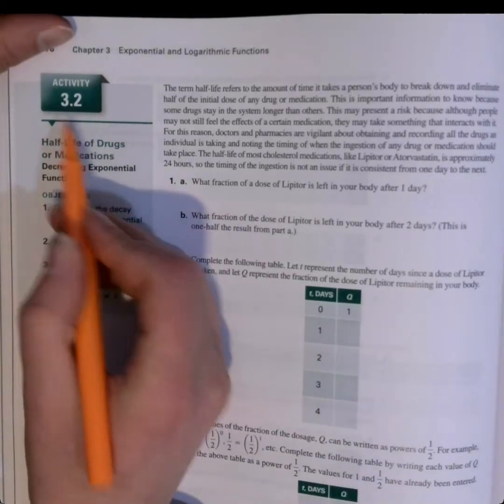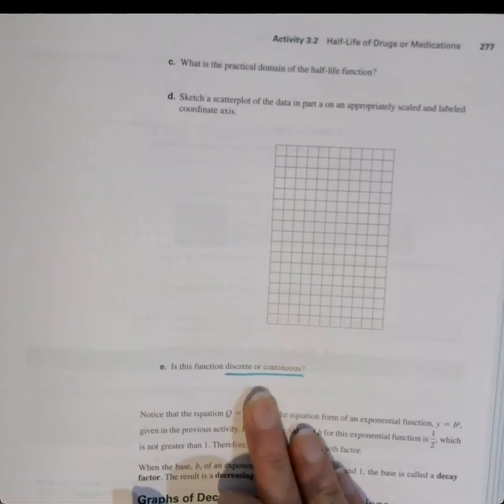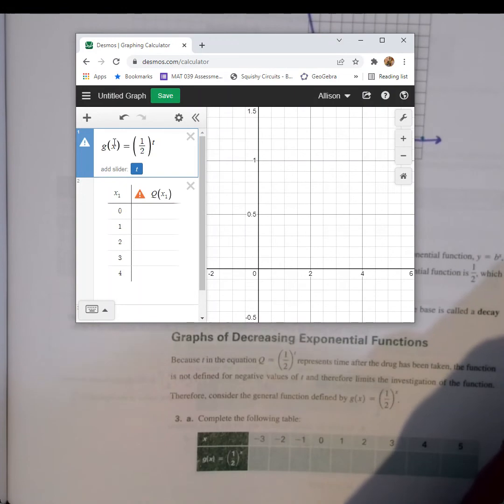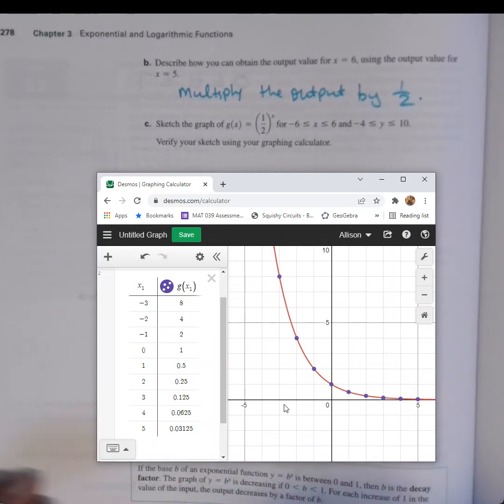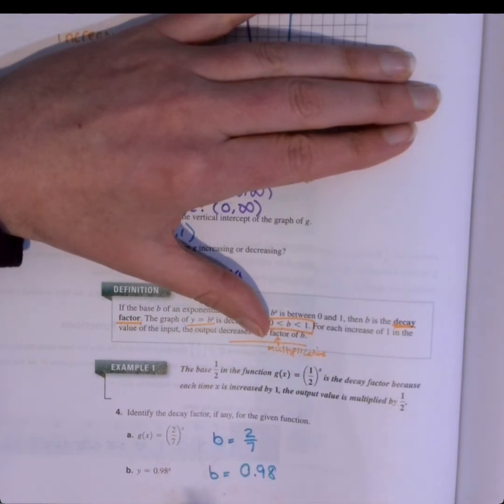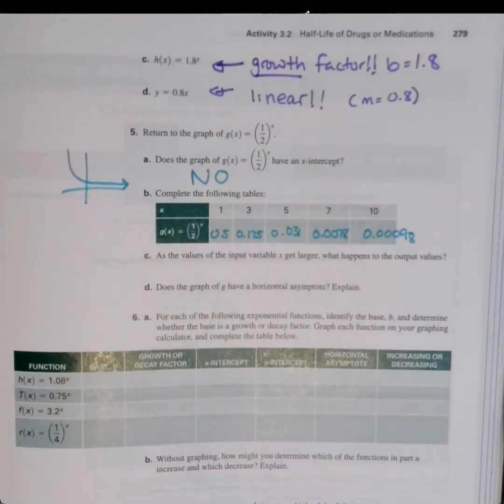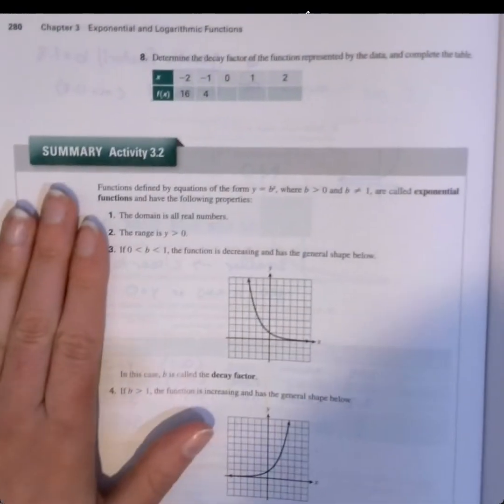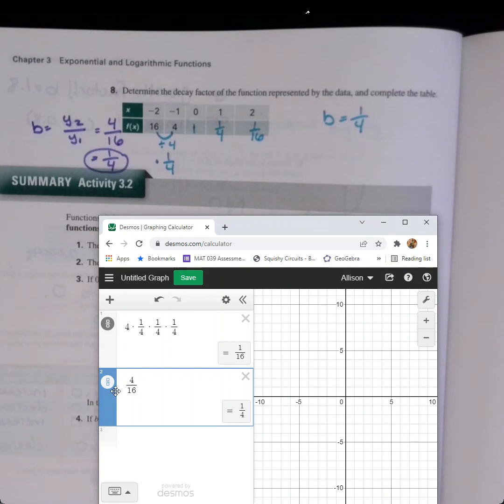MAT 131 Notes (MiA) - 3.2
Notes for MAT 131 - Textbook: Mathematics in Action - Section 3.2 - Decreasing Exponential Functions